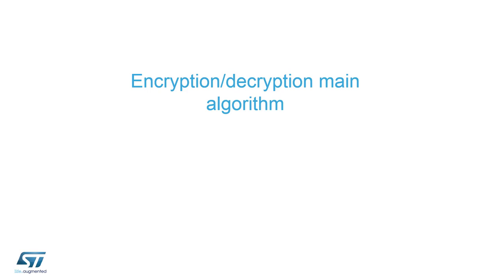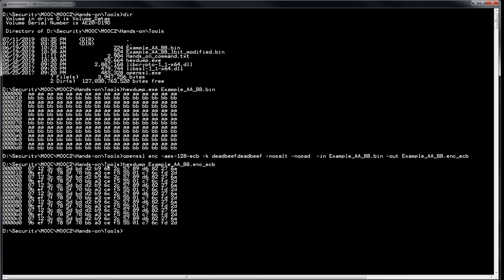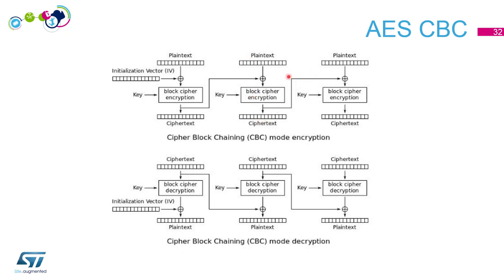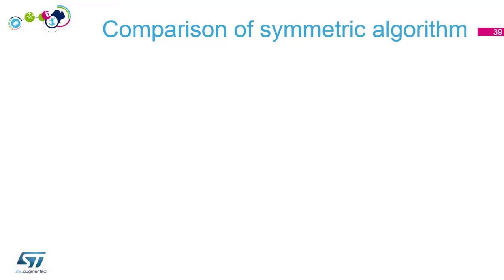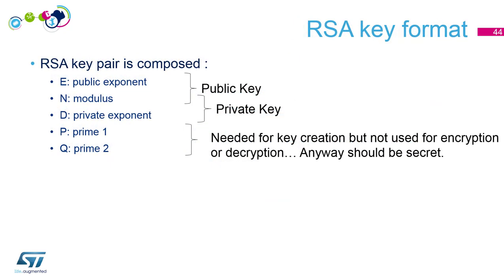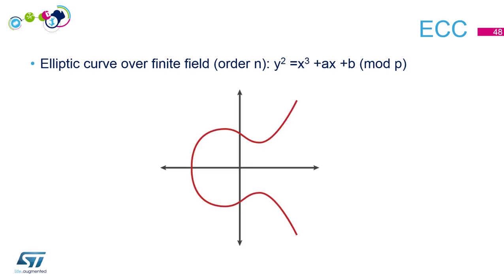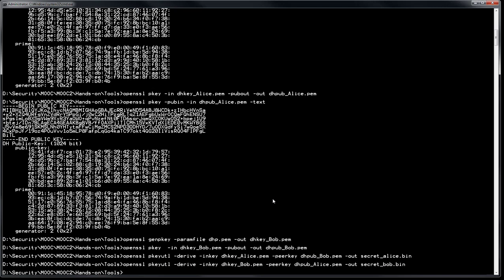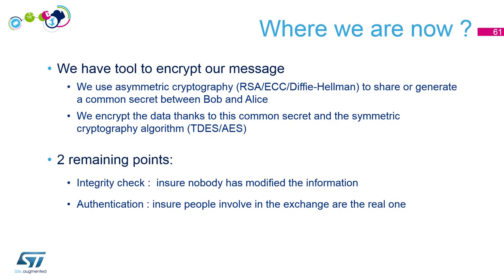Security Part2 - Basics of cryptography - 2 TDES, AES, RSA, ECC, DH, ECDH, IES